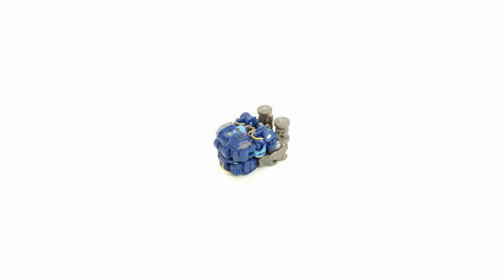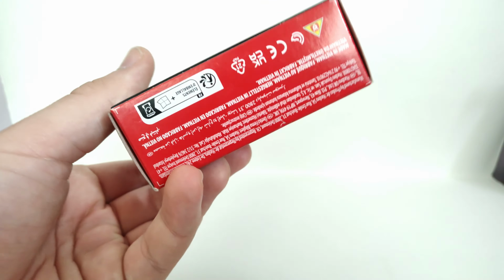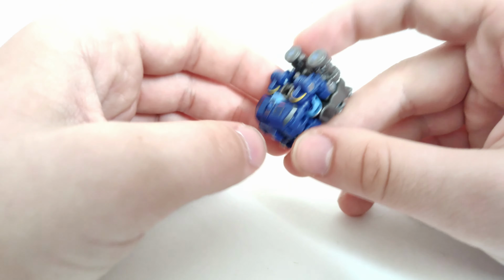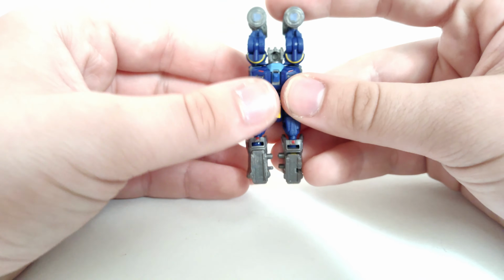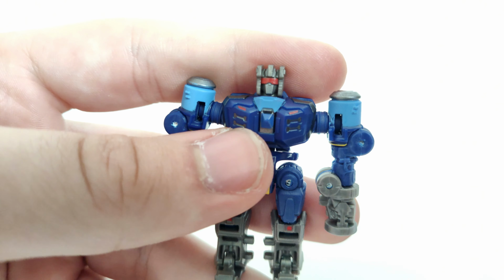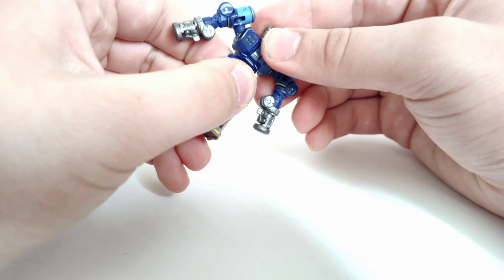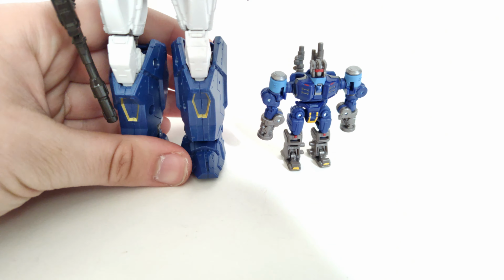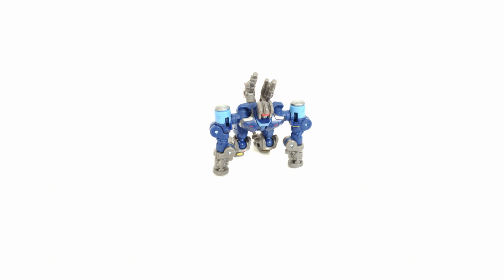Transformers Studio Series Core Class Concept Art Bumblebee Movie Rumble review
Hey guys! Hasbro's really tryna start up this debate again.